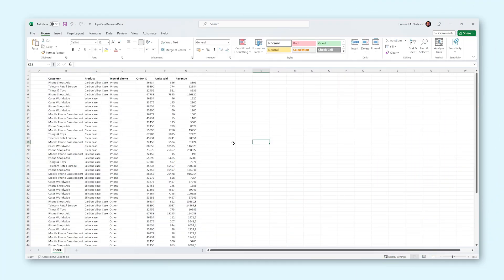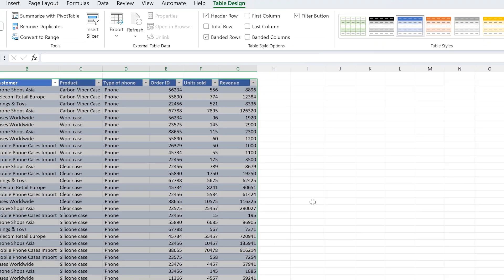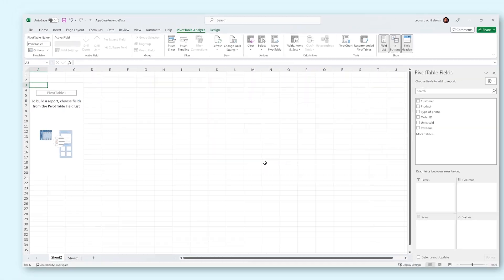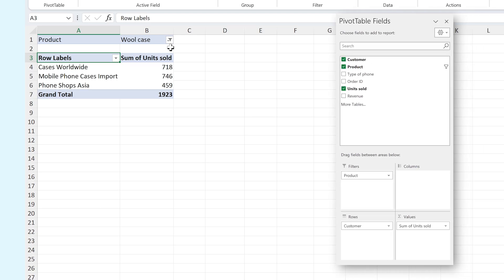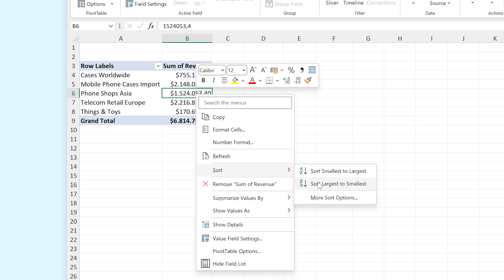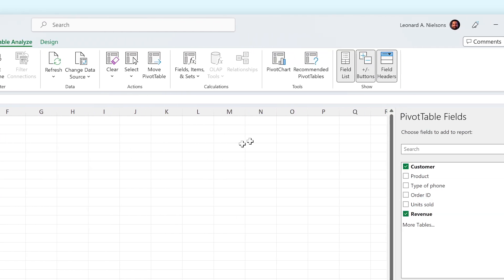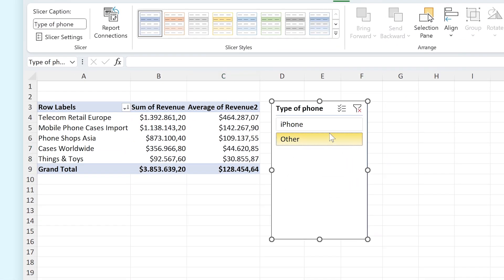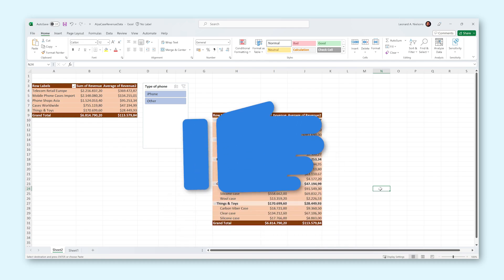Creating and using PivotTables in Excel!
Big datasets can be haunting to look through, filter and properly organise. With PivotTables you can quickly and easily display the data that you need in a few simple steps. Watch along as we explain how all this works!